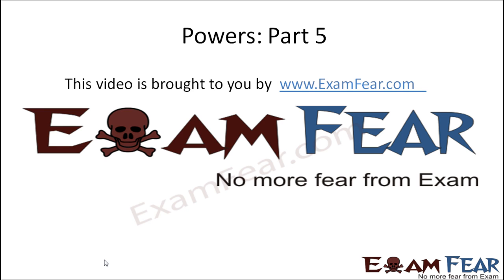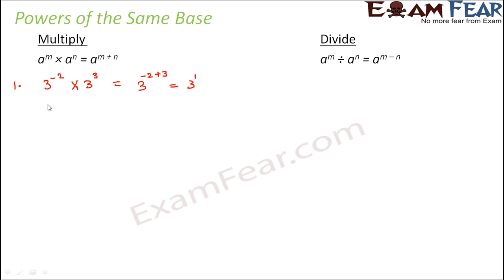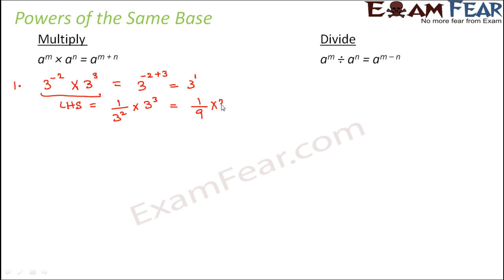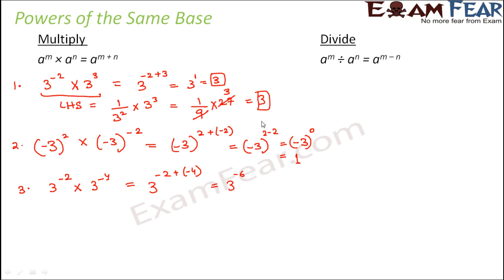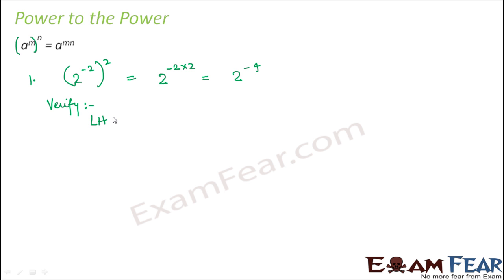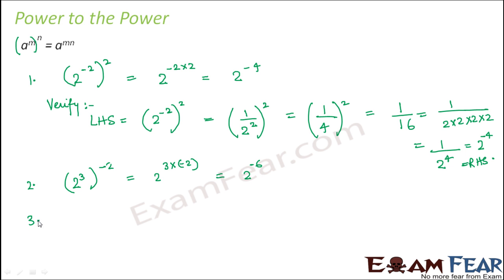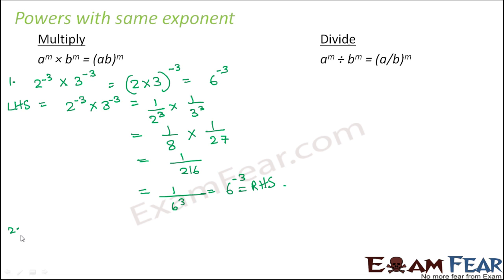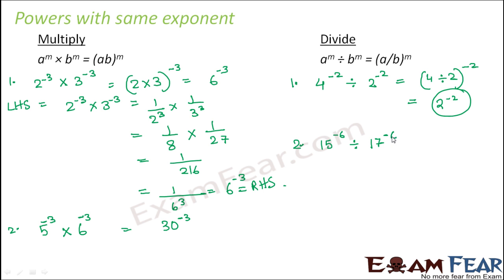Maths Powers part 5 (Laws of Exponents) CBSE Class 8 Mathematics VIII